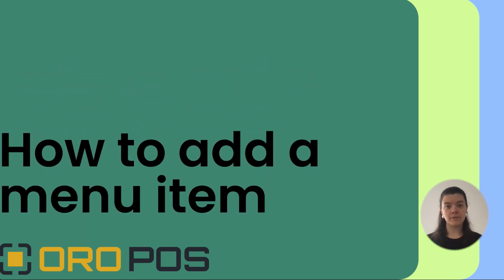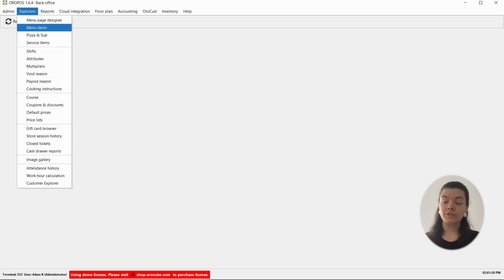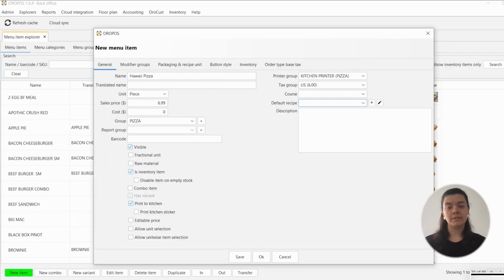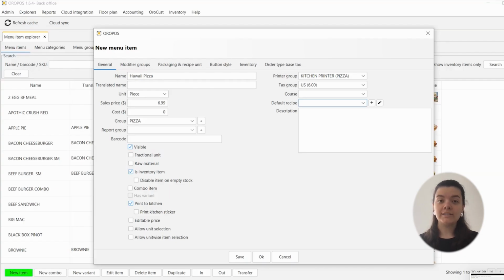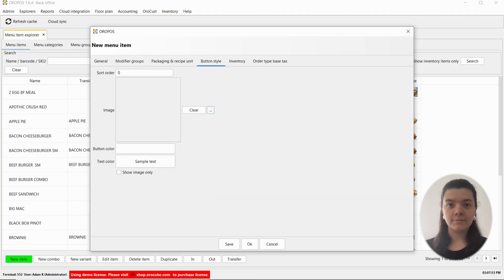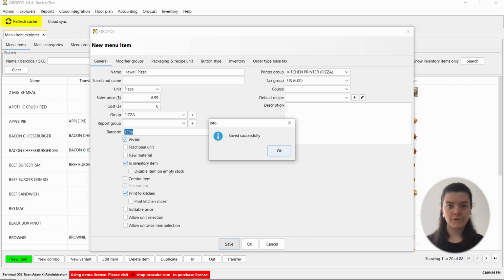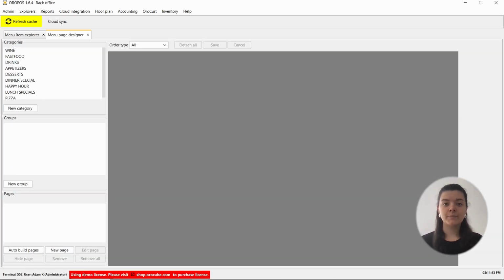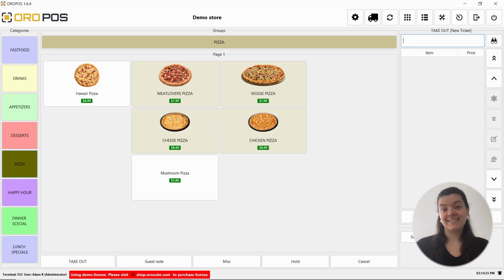Simplified Guide to Adding a Menu Item in ORO POS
Are you using ORO POS and want to quickly add new items to your inventory or menu? In this step-by-step tutorial, we’ll show you how to efficiently create and manage new items within the ORO POS system. Whether you’re adding products for retail, updating your restaurant menu, or organizing your inventory, this guide has you covered!